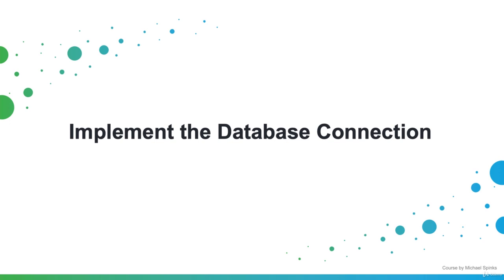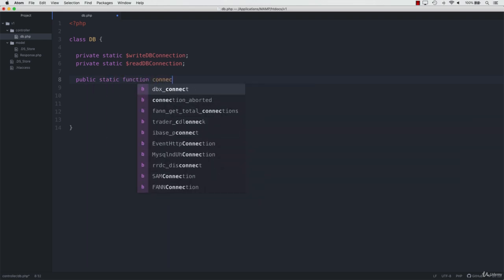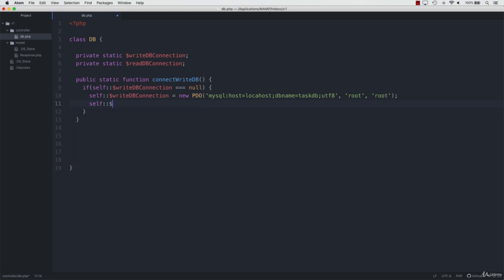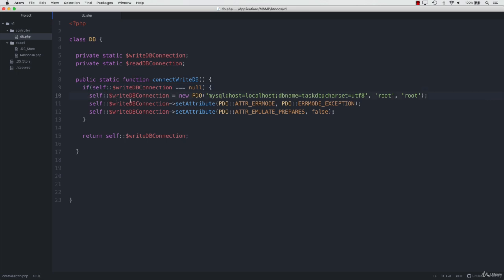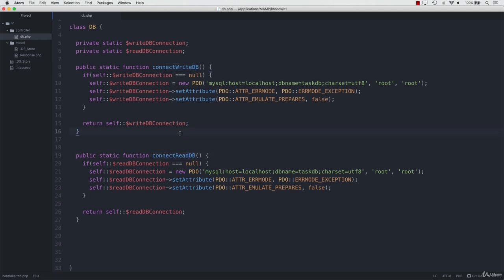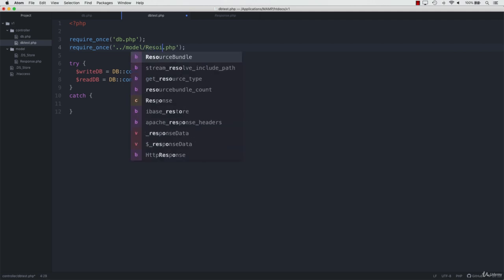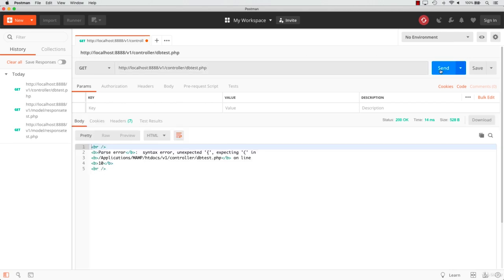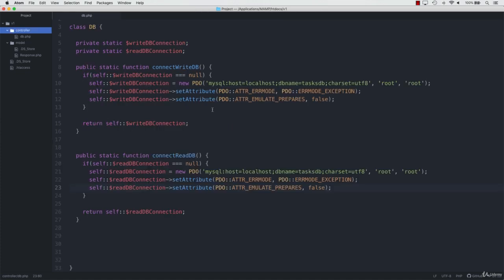012 Set Up the Database Connection